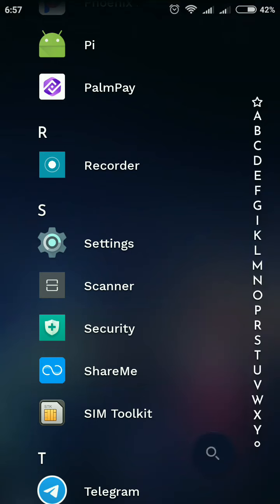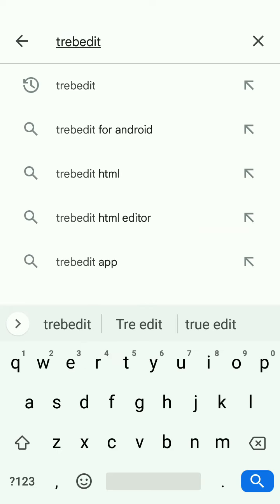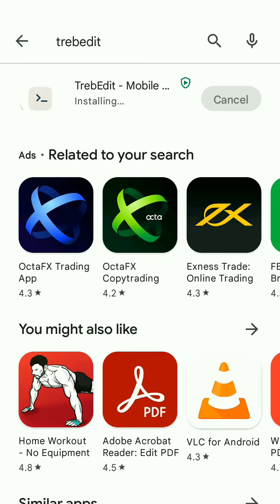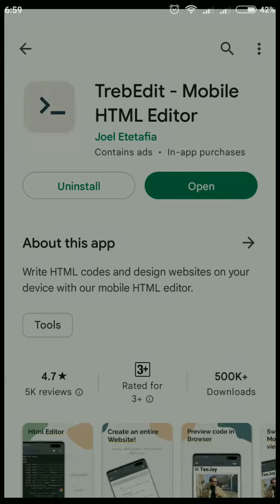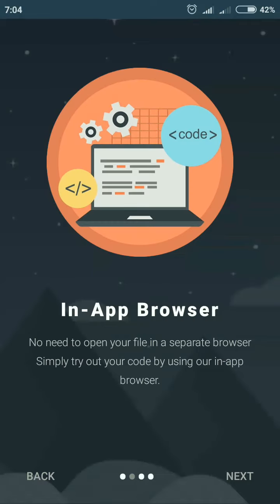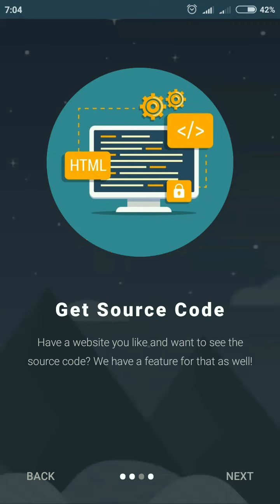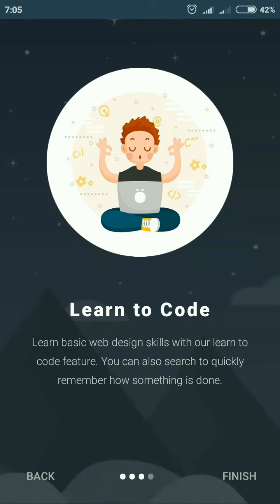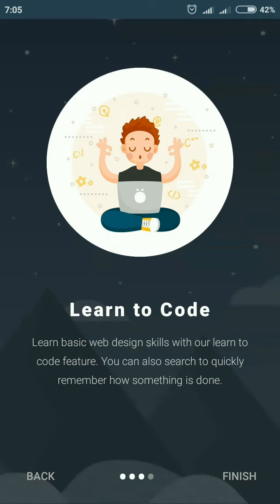HTML Tutorial | Full Course for Beginners | How to TrebEdit on Android | Smartphone Web Design 01